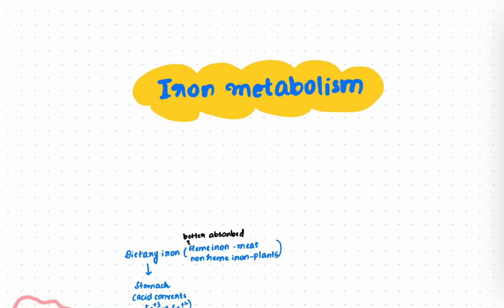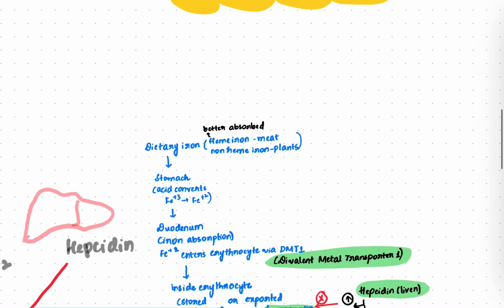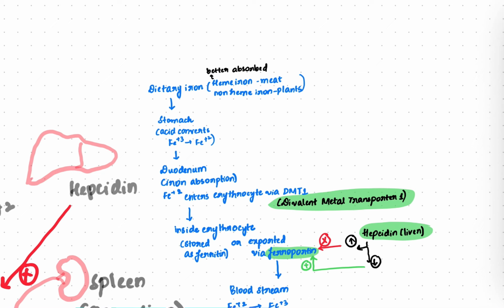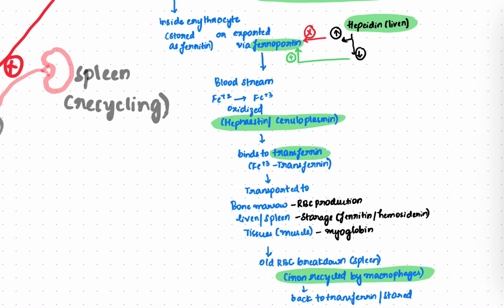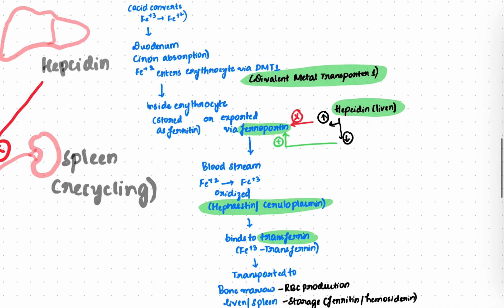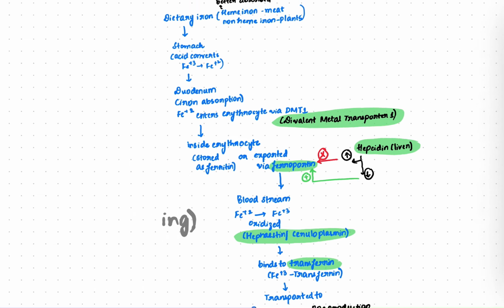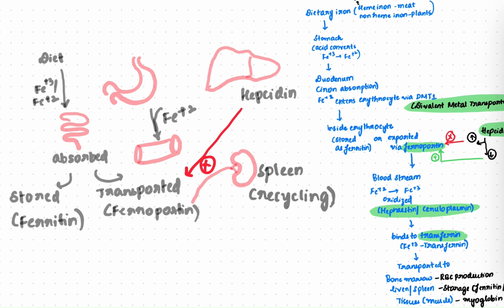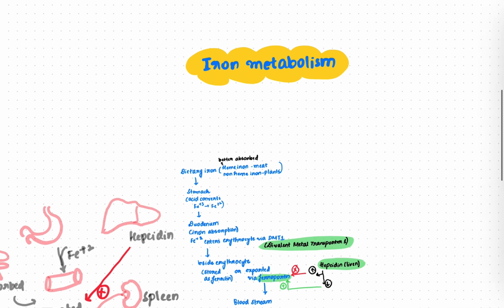Iron Metabolism Simplified: Absorption, Transport & Regulation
Iron is essential for life — it fuels hemoglobin, enzymes, and cellular energy. But too much or too little iron can cause serious health problems. In this session, we’ll break down:
 • How iron is absorbed in the gut
 • Role of transferrin, ferritin & hepcidin
 • Iron storage and recycling in the body
 • Disorders of iron metabolism (anemia, hemochromatosis)

A simple, medical yet easy-to-follow overview of how your body balances iron.